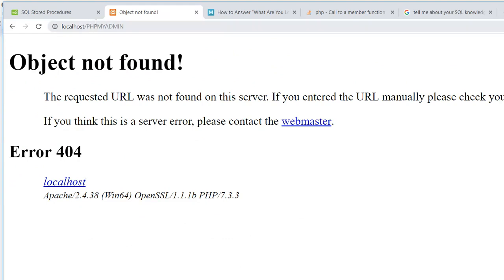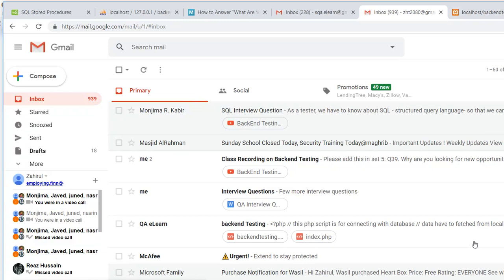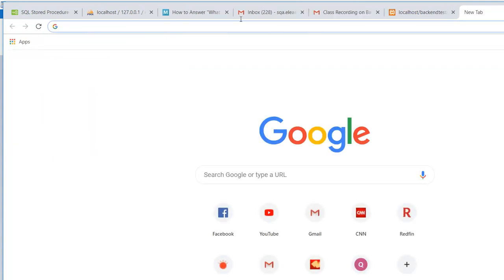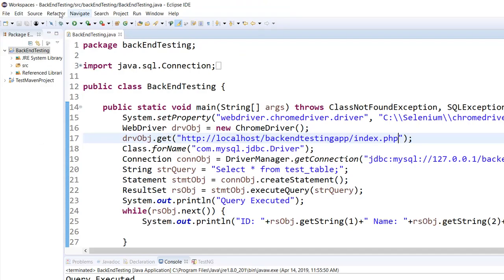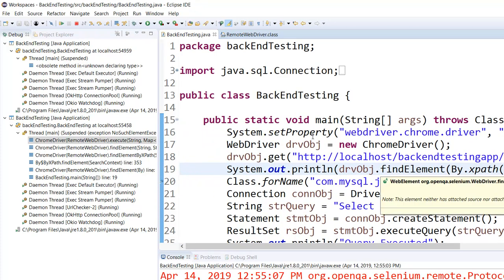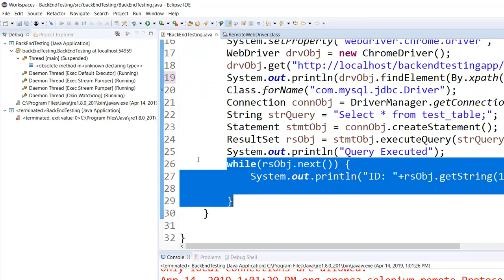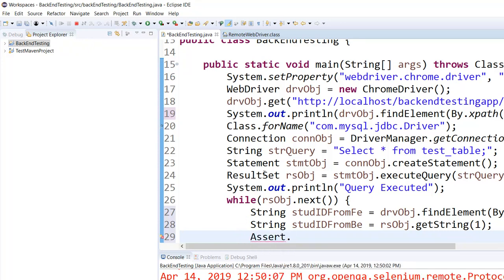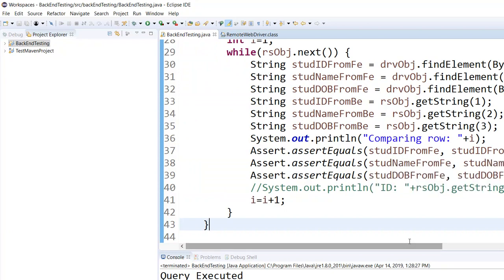BackEndTesting In Selenium Compare MySql Data To Front End